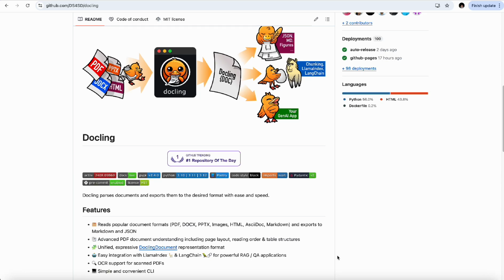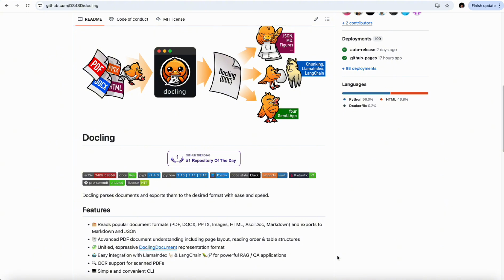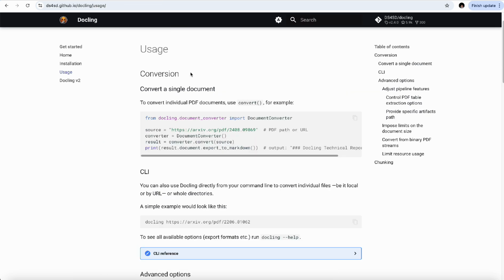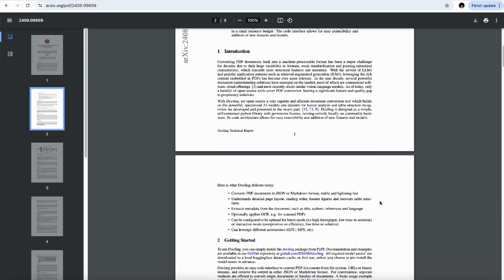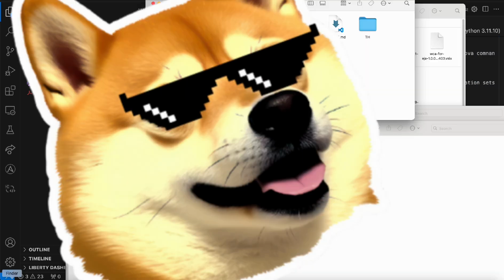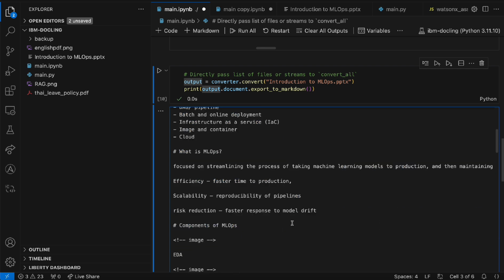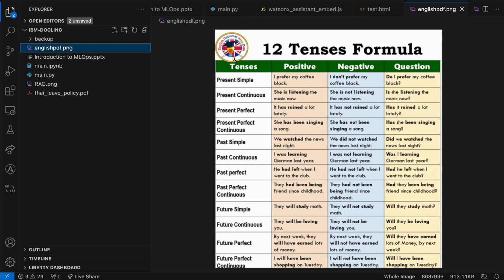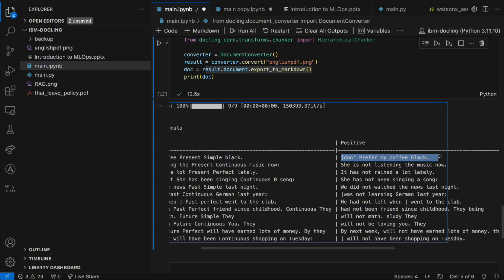Preprocessing Docs Just Got Surprisingly Simple! 🤯 IBM’s ‘Docling’ Makes AI Engineers’ Lives Easier!